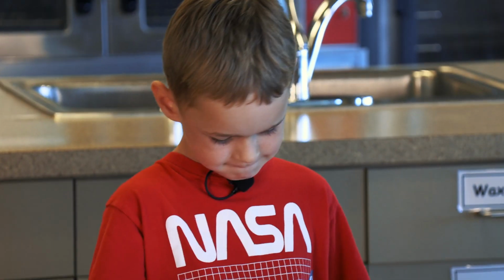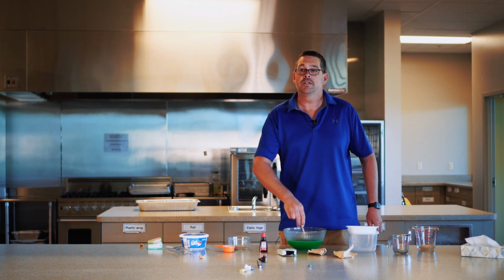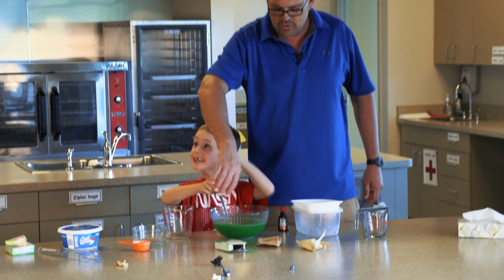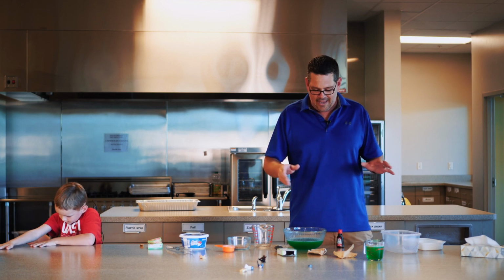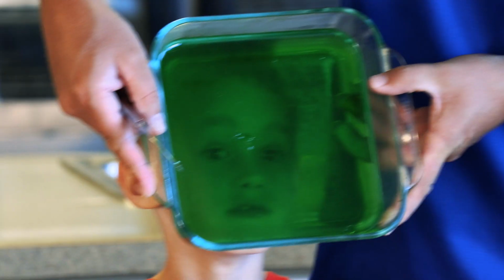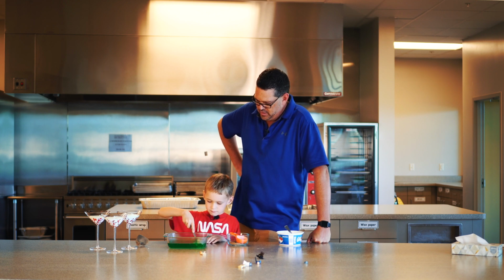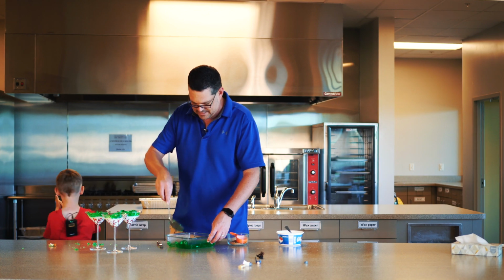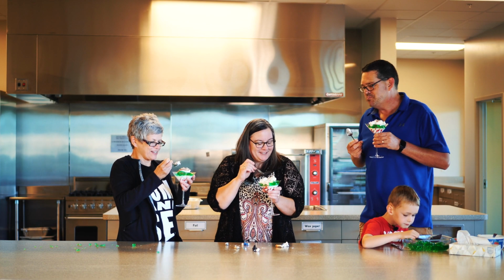The Pastor Paul Cooking Show | August 27, 2021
Pastor Paul and Theo set out to make a jello-based Grasshopper Dessert with a couple of distractions and antics along the way.